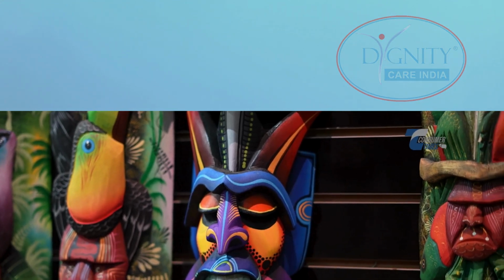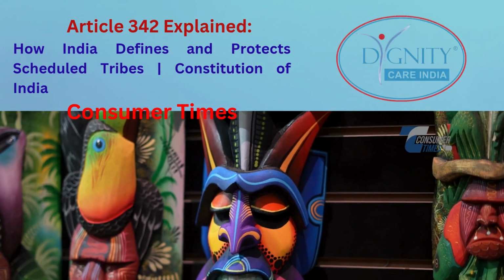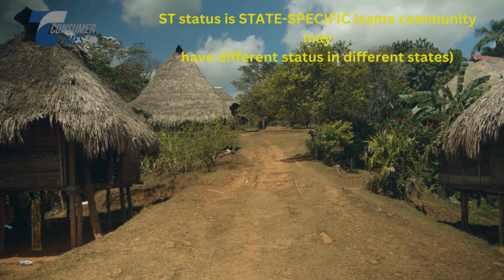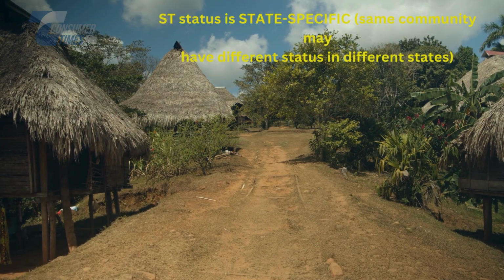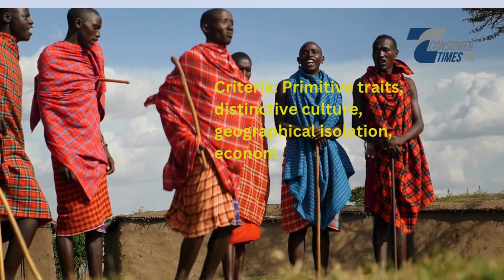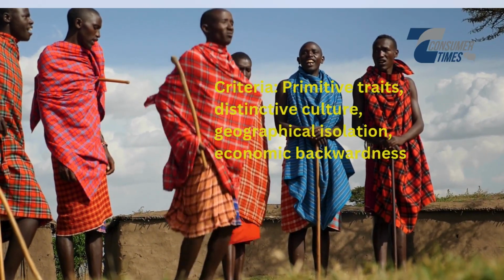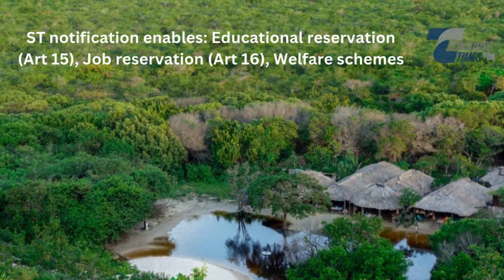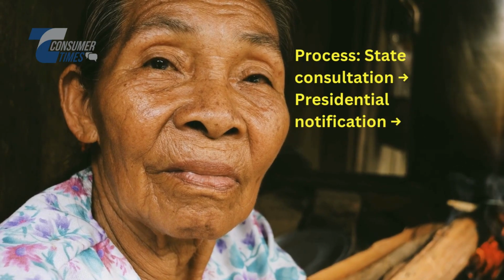Article 342 Explained: How India Defines and Protects Scheduled Tribes | Constitution of India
Understanding Article 342 of the Indian Constitution - the constitutional provision that defines who Scheduled Tribes are and how they're officially recognized. In this episode of Consumer Times, we break down the amendment process, the role of state governments and the President, and why this article is crucial for tribal welfare and rights in India.
💬 Share your environmental concerns in the comments
📱 Follow us for daily consumer tips